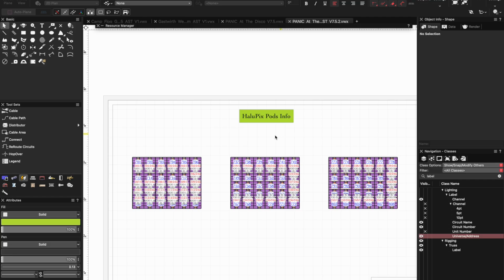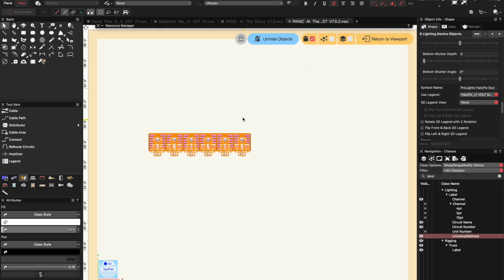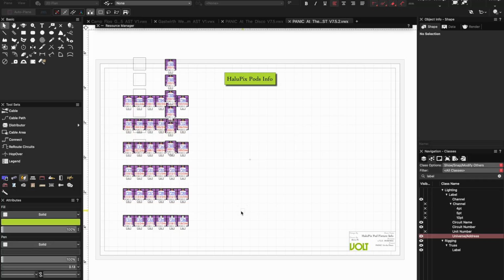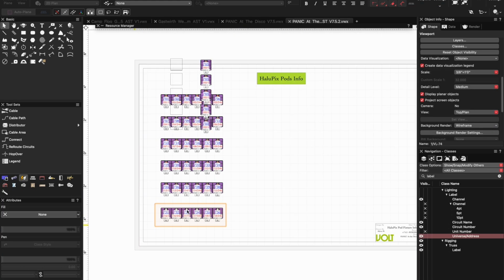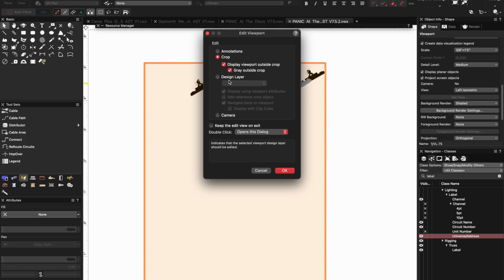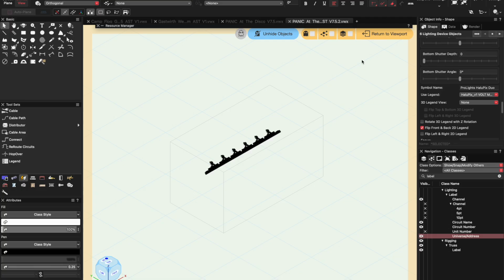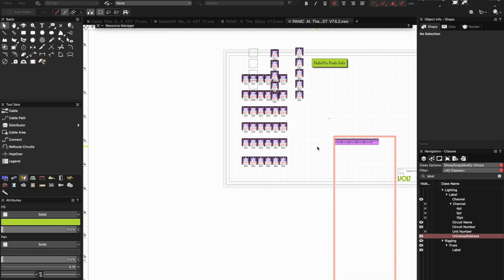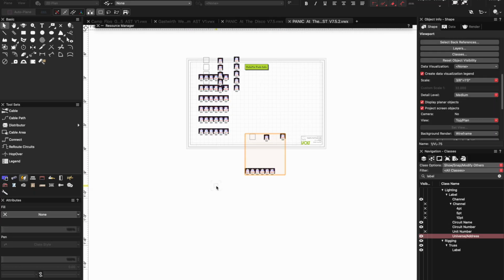Show/hide selected objects and crops in viewports